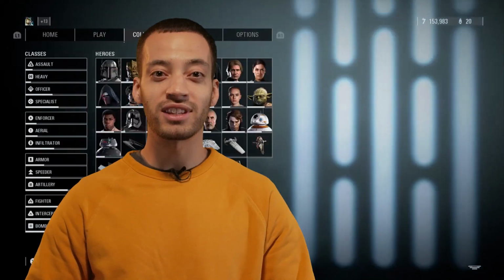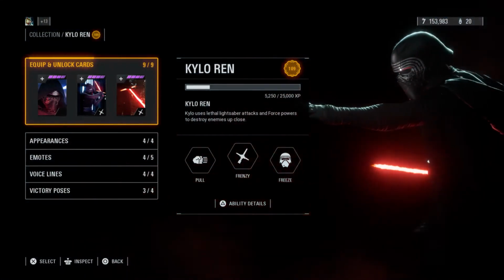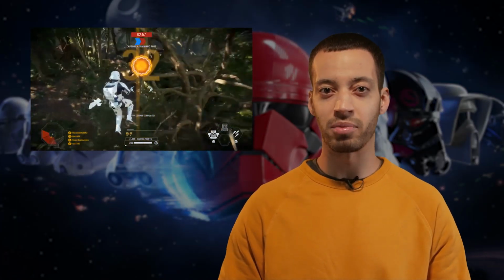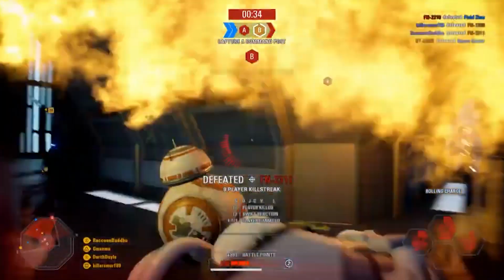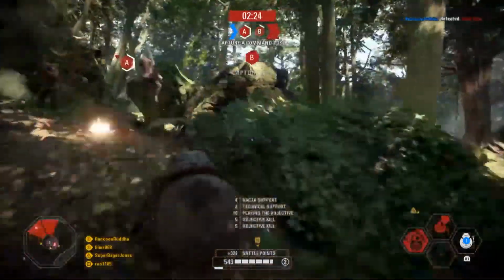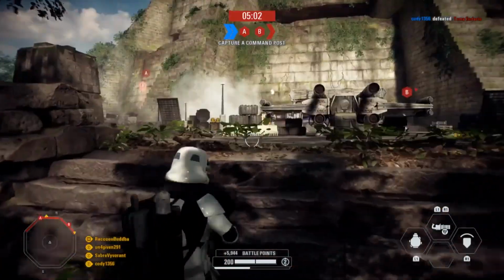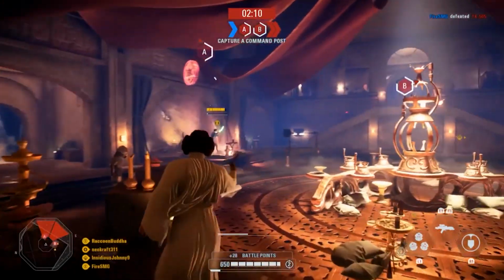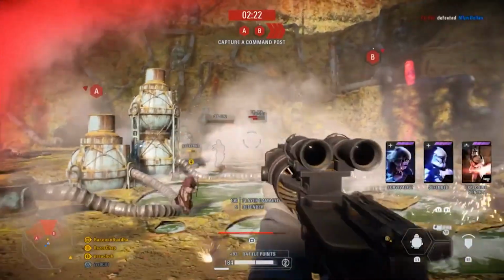Big Facts with BlackBeanSoup - Star Wars Battlefront II(2017)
Check out the first episode of BIG FACTS with BlackBeanSoup! Today we'll be discussing the major updates we've seen in Star Wars Battlefront II(2017).

Squad up in our discord!